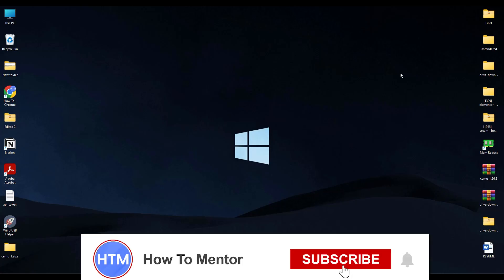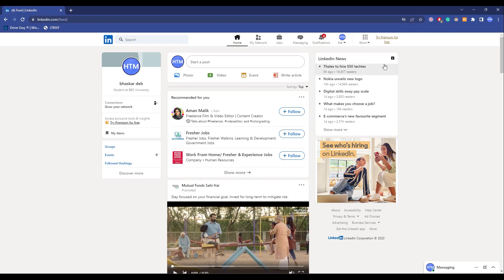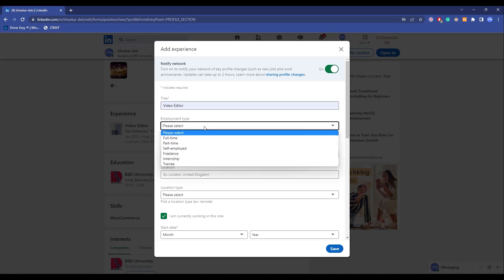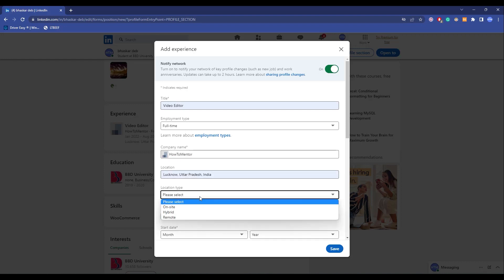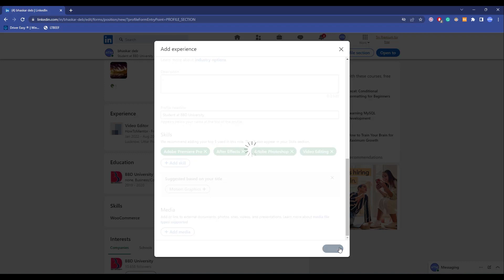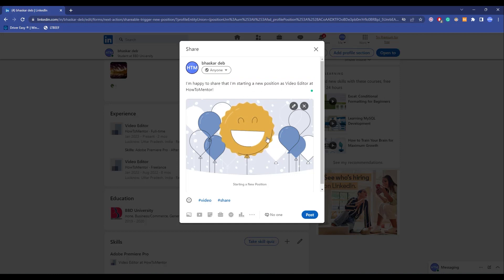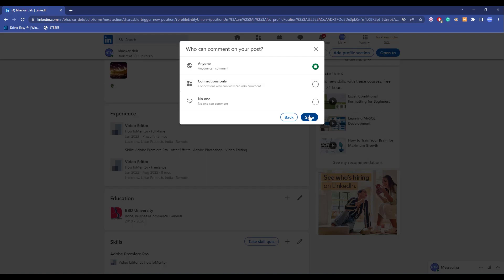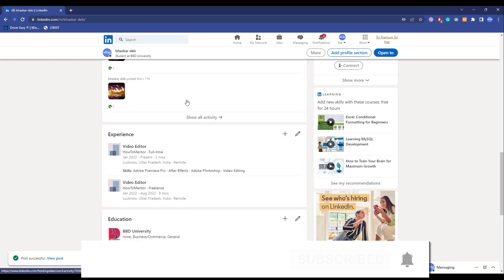How To Add Promotion On LinkedIn (SIMPLE!)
How To Add Promotion On LinkedIn. It’s a very easy tutorial, I will explain everything to you step by step.